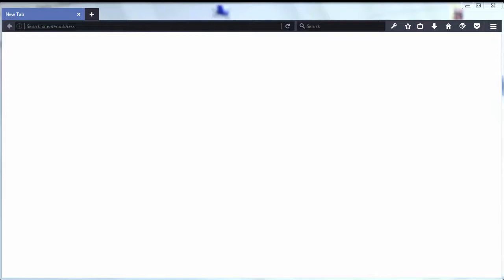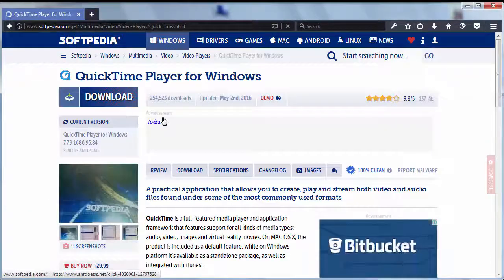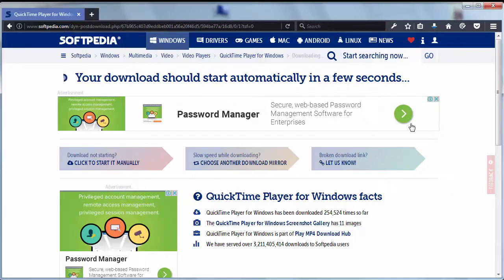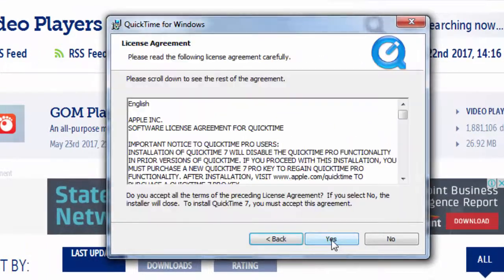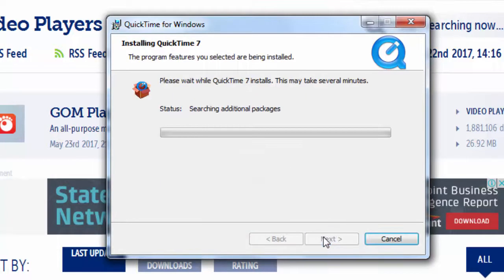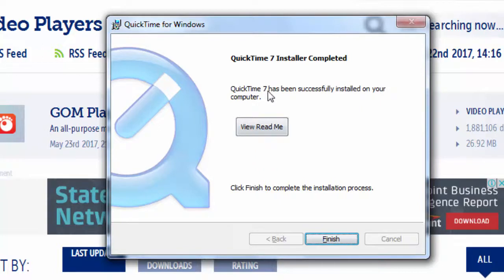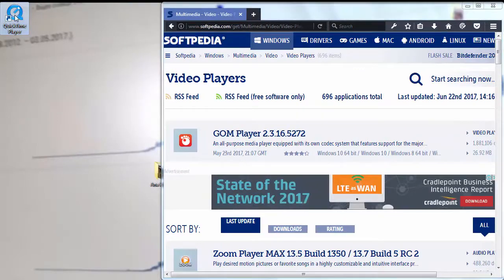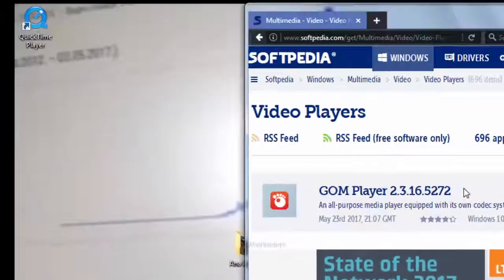How to Download and Install QuickTime Player 7 for Windows (2017)